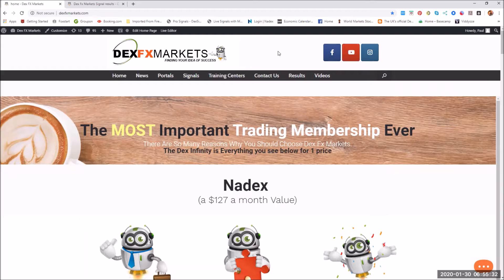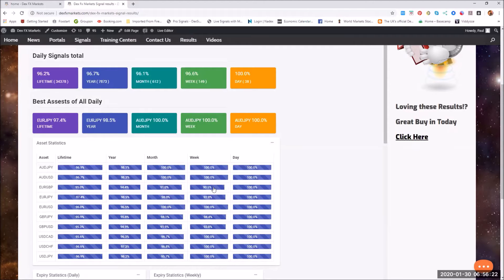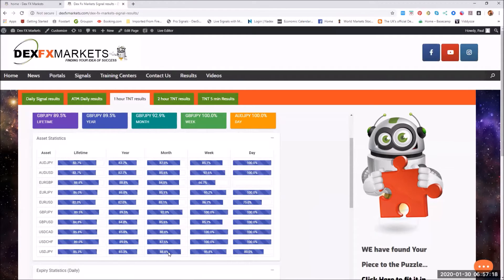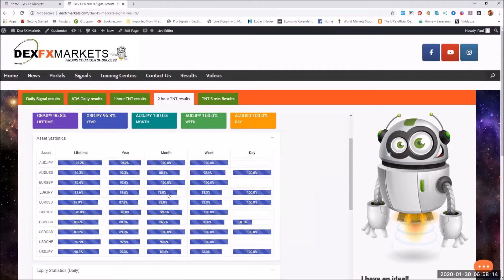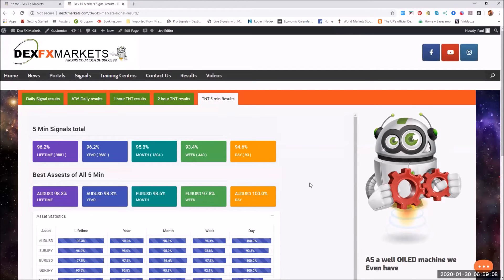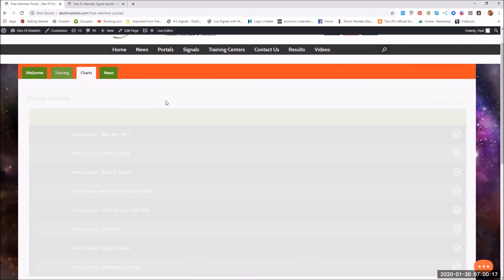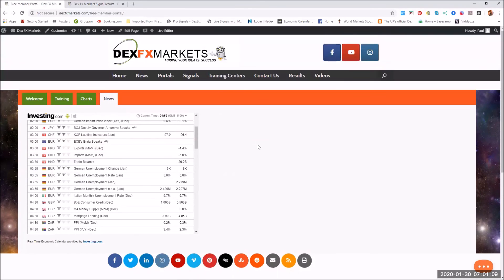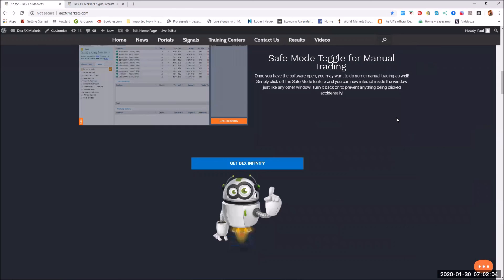Dex Fx Markets Paul - 01/30/2020